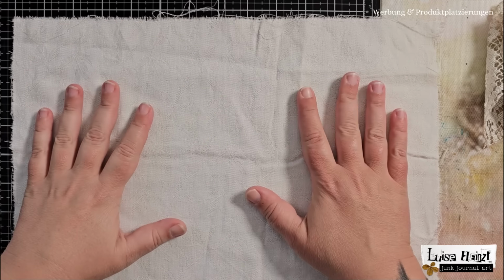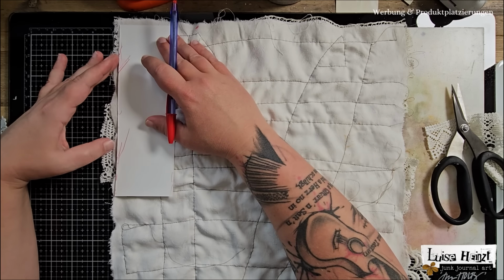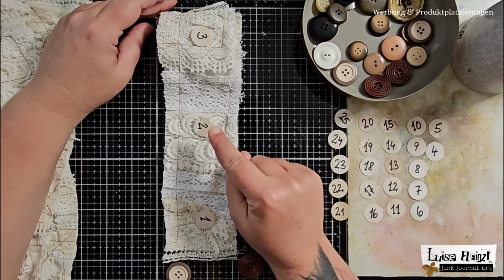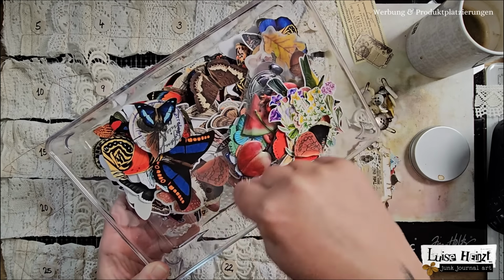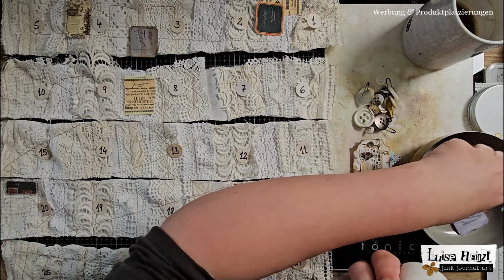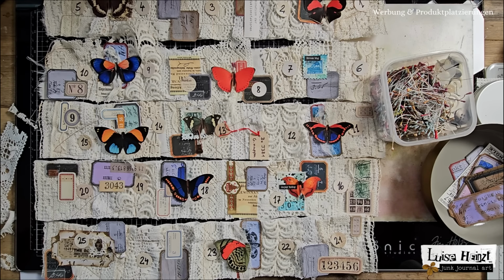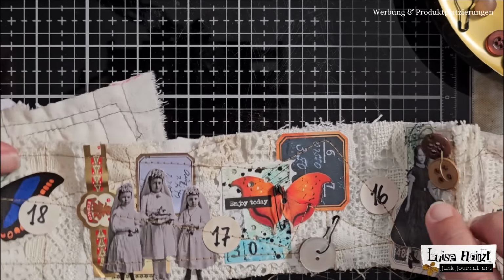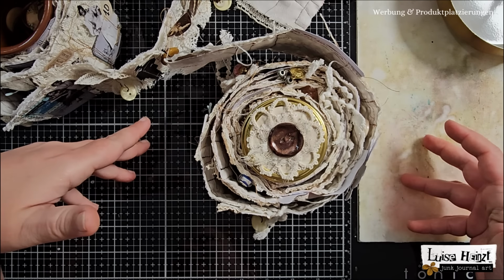MAKE A SNIPPET ROLL ADVENT CALENDAR! ❤️Gift idea or for yourself ❤️ TUTORIAL ❤️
I think you'll agree with me when I say: "You're never too old for an advent calendar!". Am I right? But where do you get one? Well, as a junk journaler, the answer to this question is quite simple - you make one yourself! So come on, let's make a SNIPPET ROLL ADVENT CALENDAR!

VINTAGE PEOPLE - FUSSY CUT IMAGES
VINTAGE PEOPLE VOL. 2 - FUSSY CUT IMAGES
VINTAGE CHILDREN - FUSSY CUT IMAGES
GRANDCHILDREN - EPHEMERA PACK
BUTTERFLIES VOL. 1 - FUSSY CUT IMAGES
BUTTERFLIES VOL. 2 - FUSSY CUT IMAGES
FUNNY FOCAL POINTS - FUSSY CUT IMAGES
LABELS "DER SCHRANK" - EPHEMERA PACK
MOTH & PAPER FLUTTER - EPHEMERA PACK
FIELD NOTES POSTMARKS - EPHEMERA PACK

MY SHOP - DIGITAL PAPER & HANDMADE TREASURES: